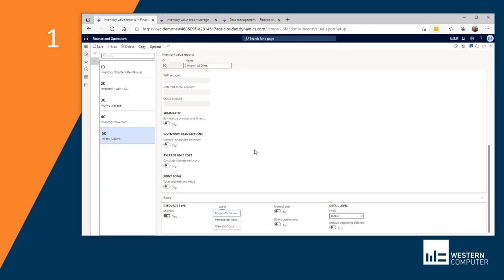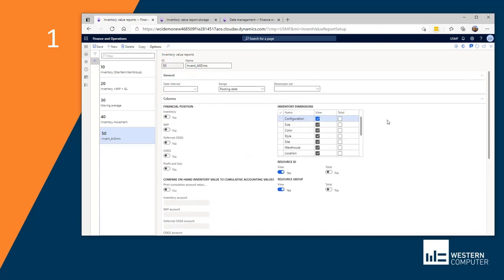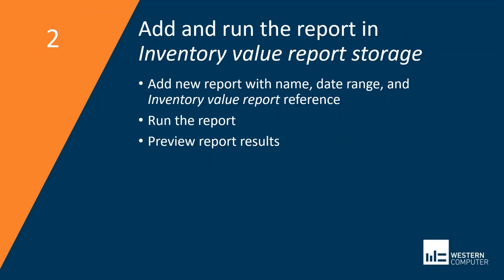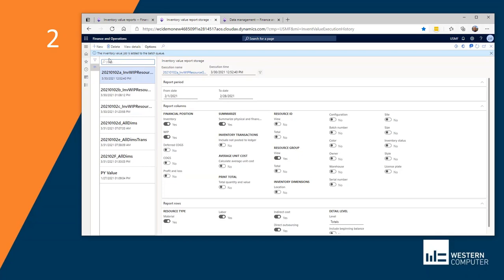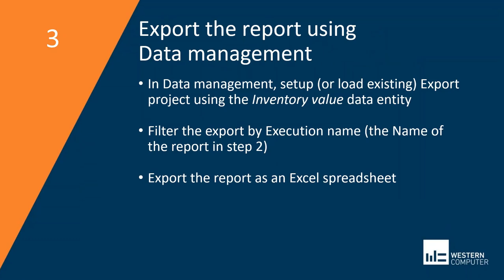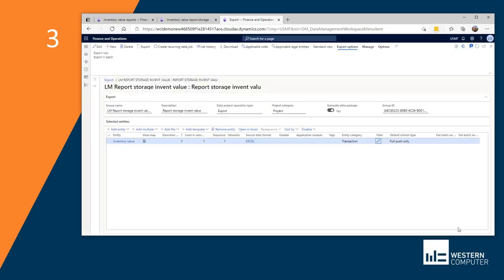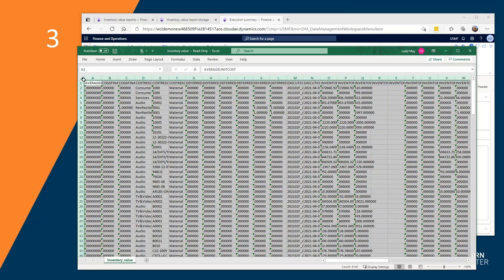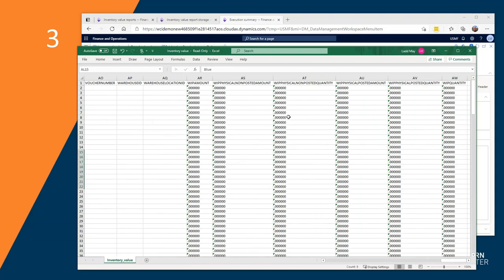Inventory Value Report Storage | Dynamics 365 Finance & SCM | Western Computer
Watch this video to learn about inventory value report storage in Microsoft Dynamics 365 Finance and Supply Chain Management.